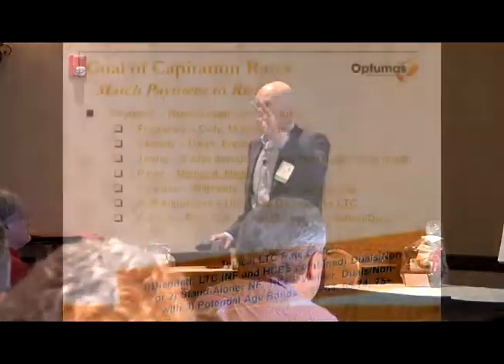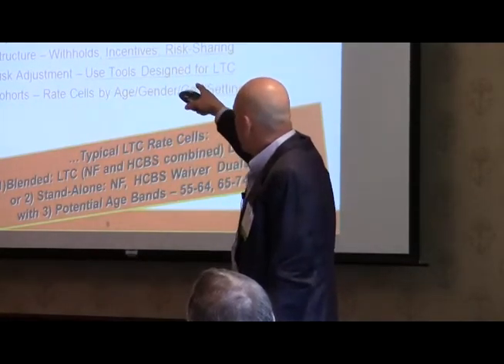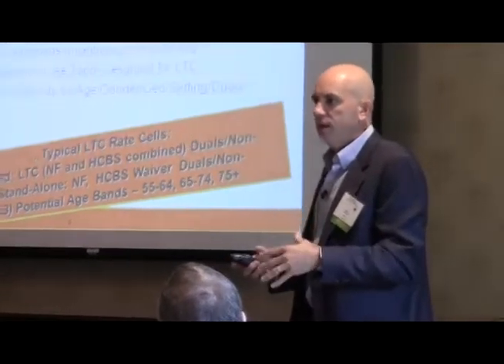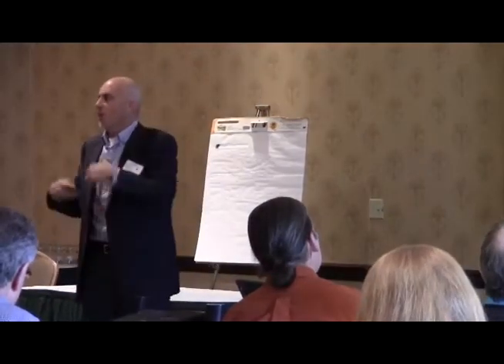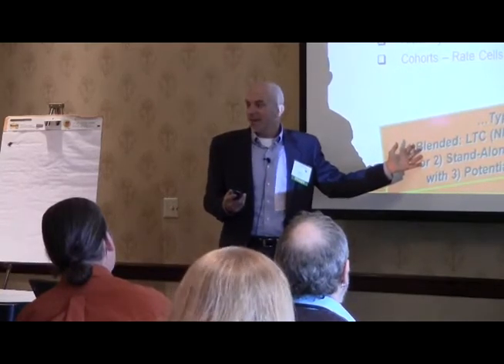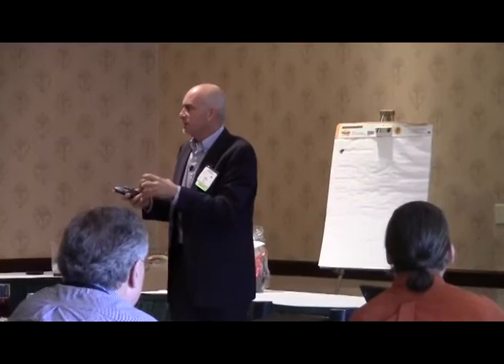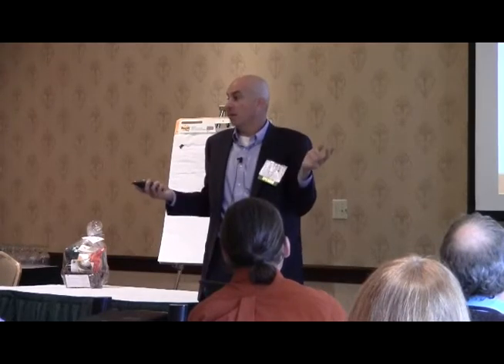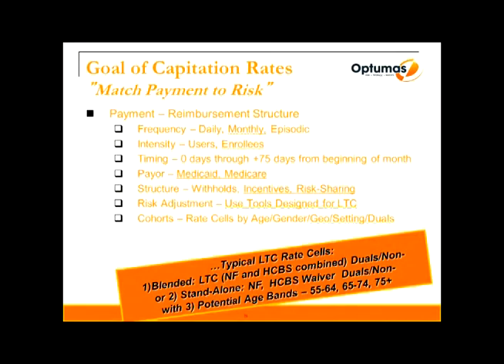Care Management Funding 101 - The Art and Science of Actuarial Work (Part 3)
In this presentation, Steve Schramm, the Founder and Managing Director of Optumas, discusses how managed long-term care is funded. Steve explains how actuaries evaluate the financial risk for purchasers, payers, and providers. He describes the actuary's special responsibility for rate-setting, underwriting, and estimating financial liability from the bottom up, based on what services and care people need. Steve shares some examples from his work with a number of states that have taken a closer look at risk-based Medicaid managed long term care, including Arizona and New York State.